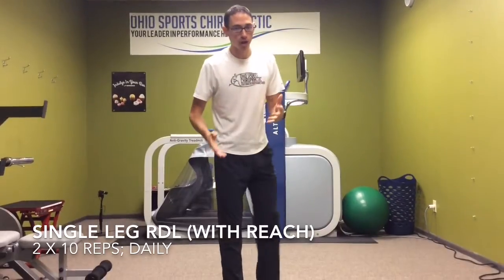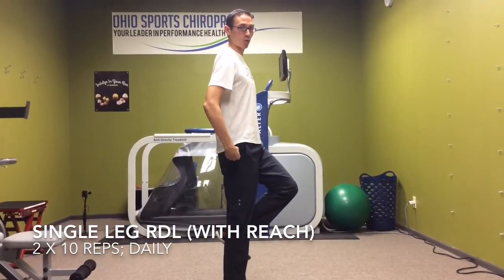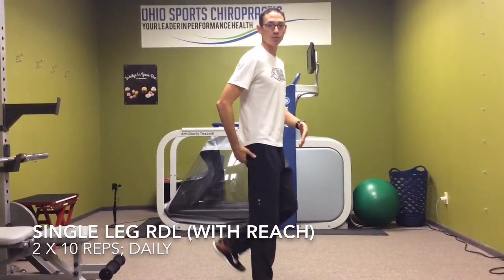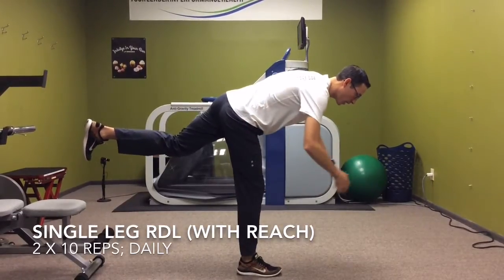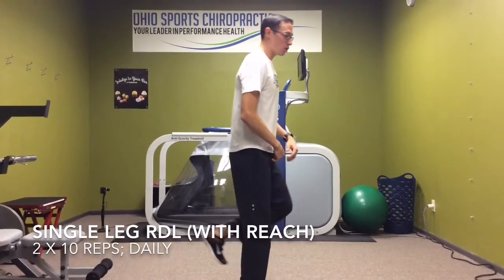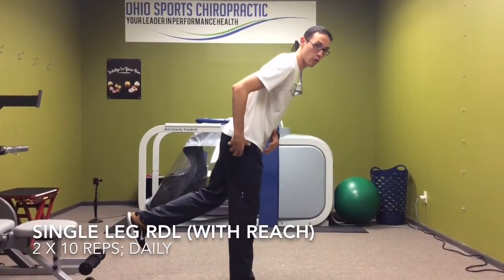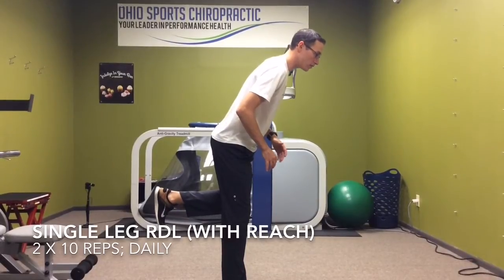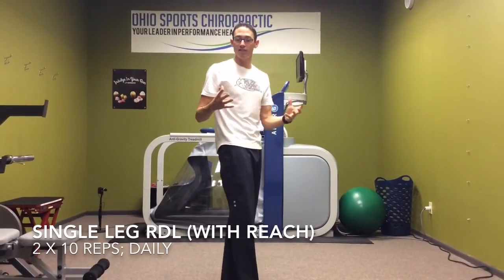Single Leg RDL (with reach) with Dr. Leo Kormanik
Stand upright with a slight bend in the standing leg. Slowly elongate the tendon by leaning into forward flexion of the standing leg whilst keeping the pelvis horizontal. This movement should be over 15 to 20 seconds. Reach the arms out in front for counter balance and added resistance. Move until the point of tension, aiming t have your back leg and arms parallel to the floor.